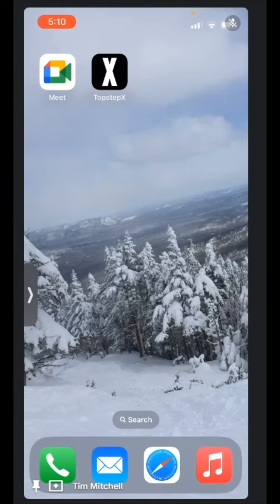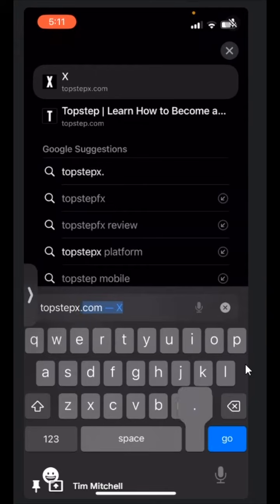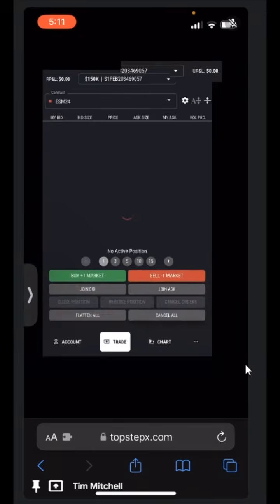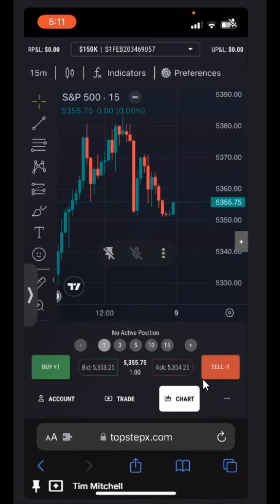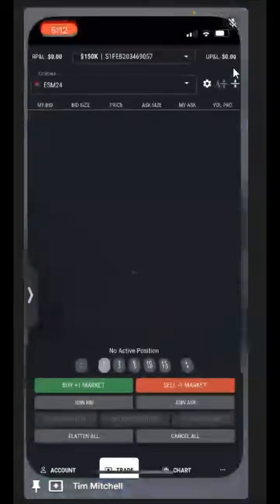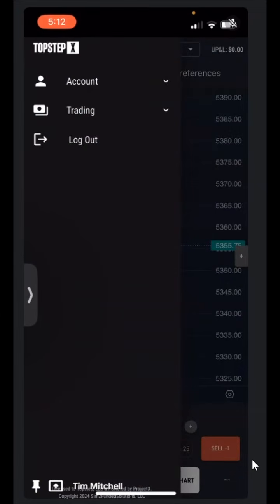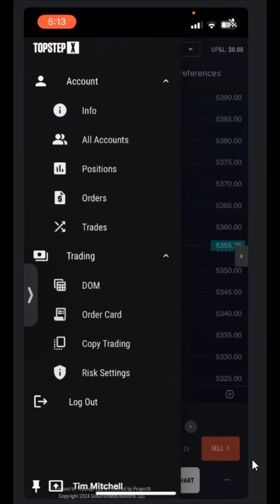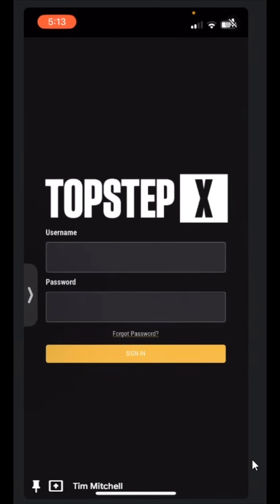TopstepX - 5 Mins or Less | iPhone Mobile Friendly Version